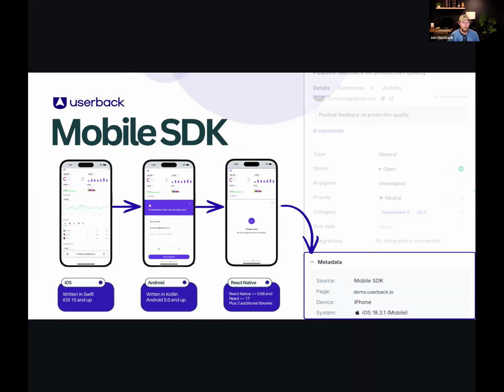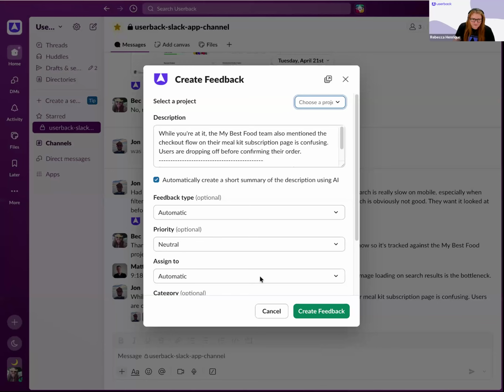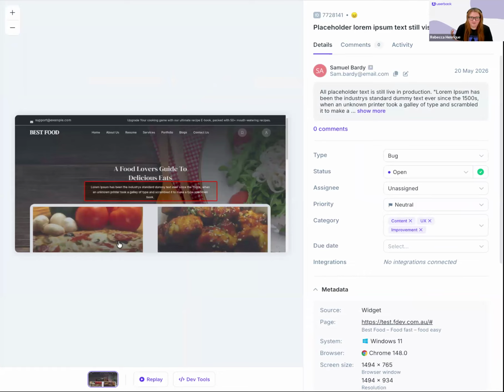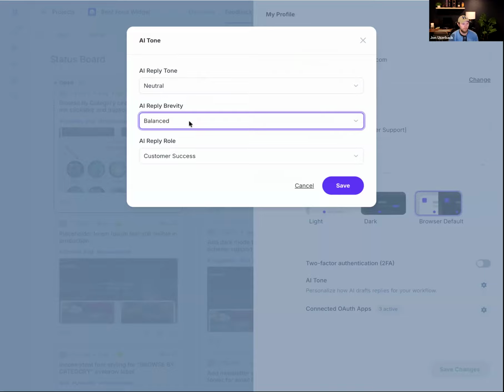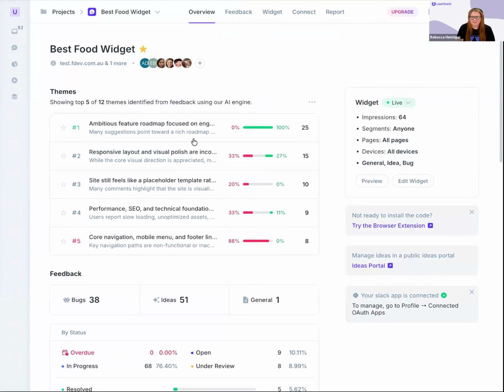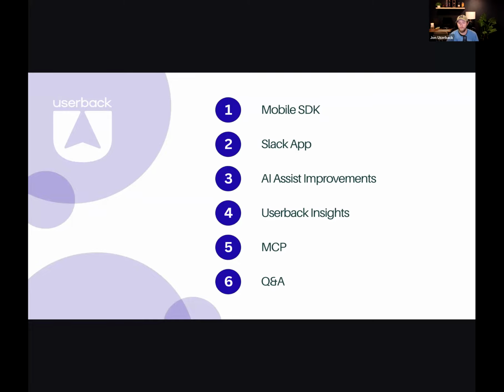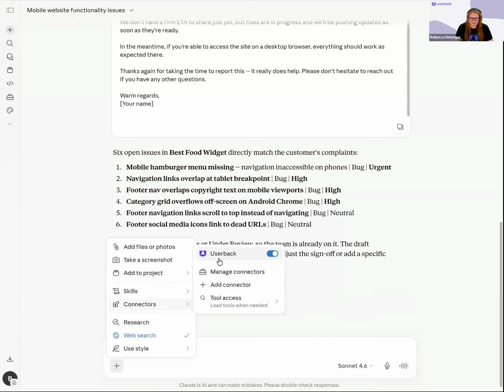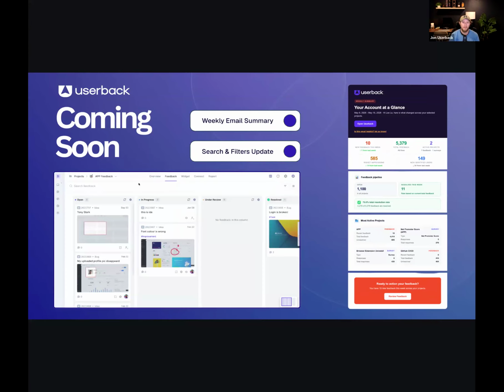Userback Feature Drop Webinar May 2026 | Mobile SDK, Slack App, AI Assist, Insights & MCP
Join Userback CEO Jon Tobin and Product Specialist Rebecca as they walk through the biggest product releases from the last few months, and show you exactly how they work in practice.

This webinar covers five major feature releases that change how product teams, developers, and support teams work with user feedback, from capturing feedback on mobile for the first time, to connecting Userback directly to your AI tools.

*What's covered:*
*•Mobile SDK:* Let iOS, Android and React Native users submit feedback directly from your app, with screenshots, console logs, and network requests captured automatically on every submission.
*•Slack App:* Convert any Slack message into structured Userback feedback in one click, with AI-powered summarisation for threaded conversations.
*•AI Assist Improvements:* Similar Feedback surfaces related issues automatically inside every feedback item, and AI Comment helps you fix, improve, and simplify responses in seconds.
*•Userback Insights:* Automatically detect recurring themes across your project feedback, with sentiment analysis and direct export to Jira.
*•Userback MCP:* Connect AI tools like Claude, ChatGPT, Cursor, and VS Code directly to your Userback workspace and work with real feedback context in your prompt flow.
*•What's coming next:* Updated filters, improved search, and weekly email summaries.
*•Live Q&A:* Jon and Rebecca answer questions from the audience.

Whether you're a product manager trying to make faster decisions, a developer tired of chasing context, or a support team looking to resolve issues without the back-and-forth, this webinar shows you what Userback can do for your team right now.

*Chapters:*
00:00 Introduction
01:19 Mobile SDK
02:35 Userback Slack App
07:00 AI Assist Improvements
12:47 Userback Insights
16:55 Userback MCP
21:12 What’s coming next
23:12 Q&A